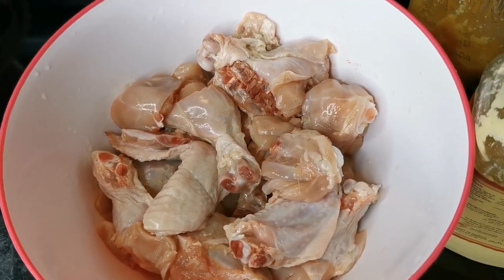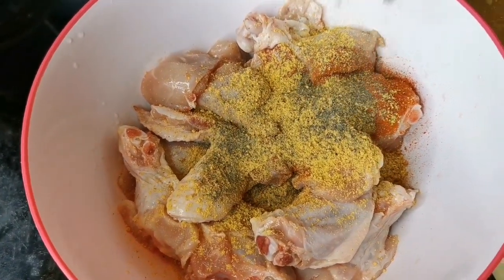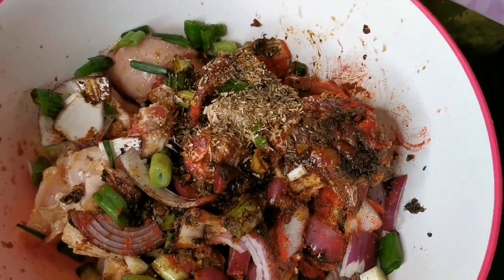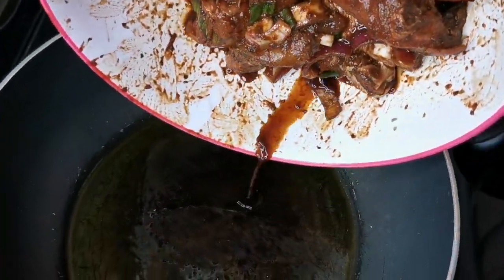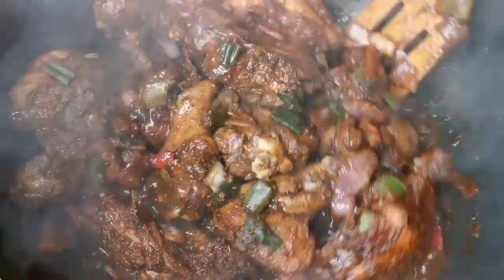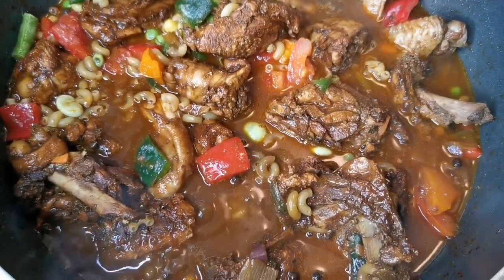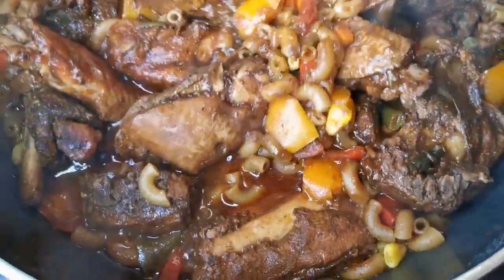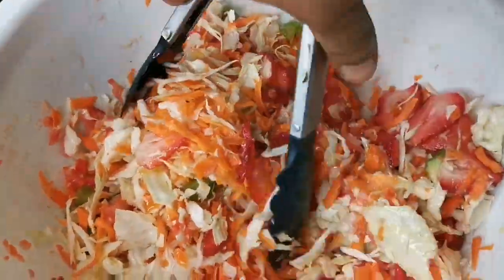HOW TO MAKE THE BEST JAMAICAN BROWN STEWED CHICKEN RECIPE | WITH MACARONI | COLESLAW & RICE